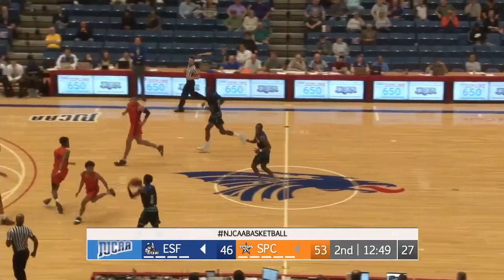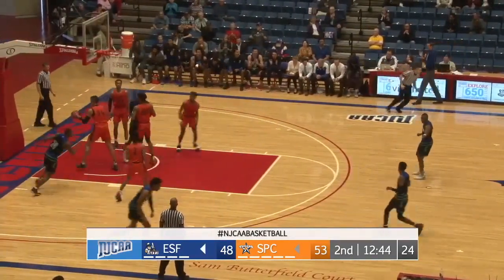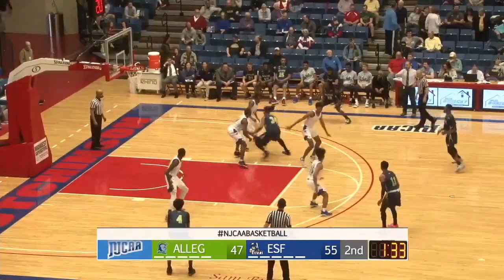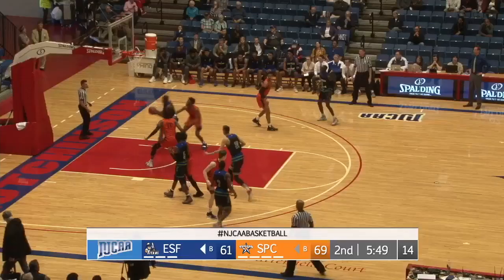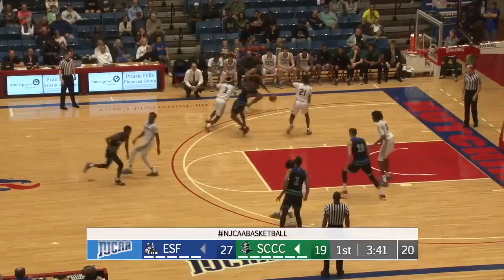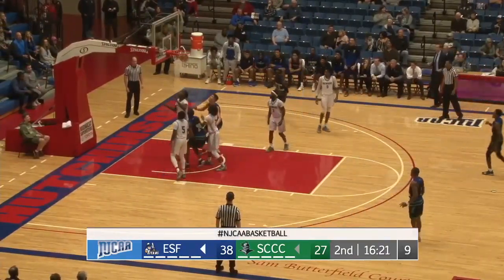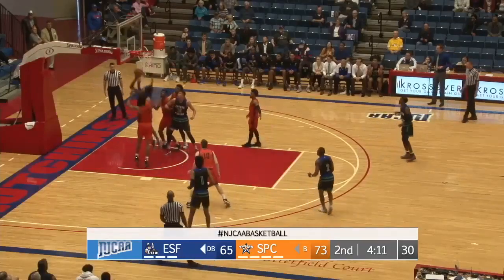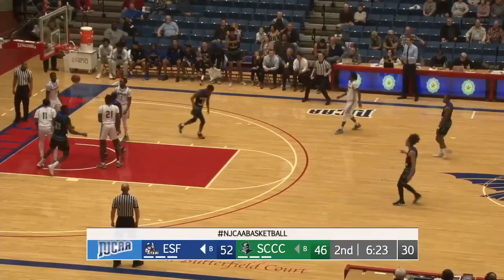6'6 WF Nick Stampley 2019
This video is about 6'6 WF Nick Stampley 2019